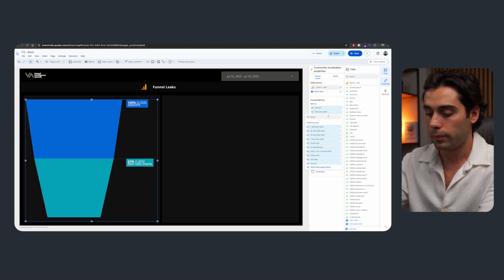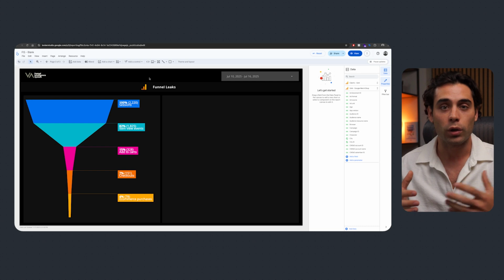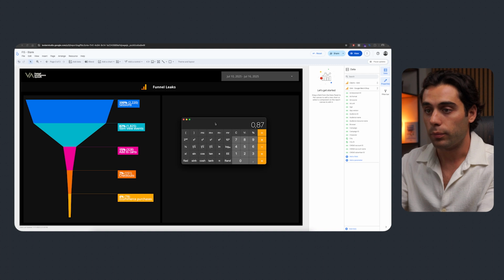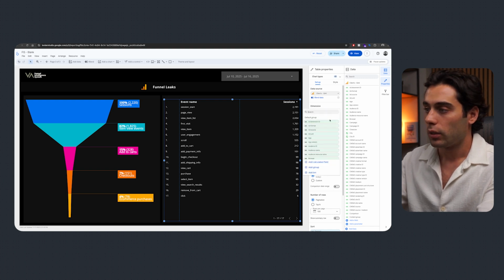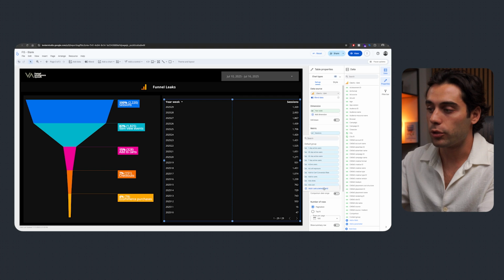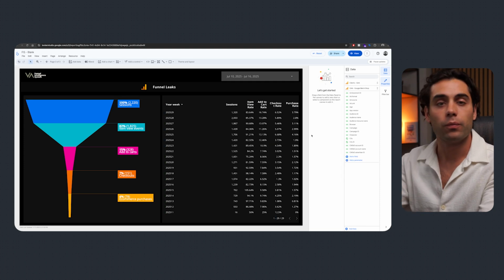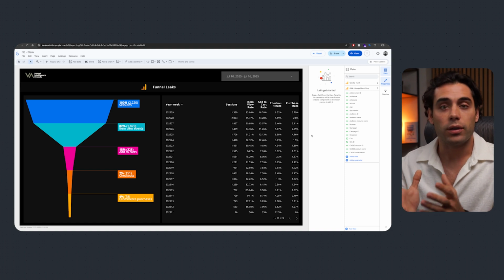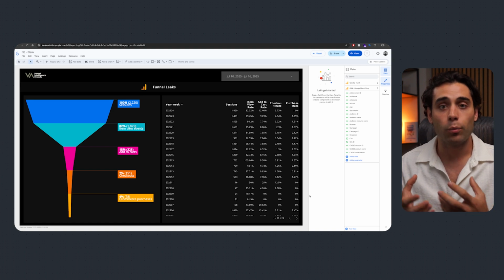Spot Funnel Leaks in 11 Minutes — Looker Studio Tutorial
Join my 21-day drip designed to teach you how to simplify, scale, and strategize like a pro (without the overwhelm):

Other Title Ideas:
How I Spot Funnel Leaks With 2 Charts - Looker Studio Walkthrough
All Funnels Leak Money — These 2 Charts Show You Where
How I Use Looker Studio to Uncover Funnel Leaks Fast